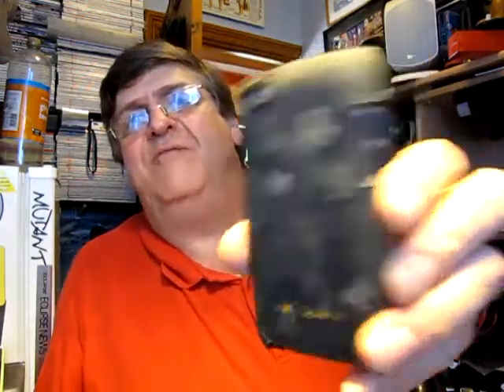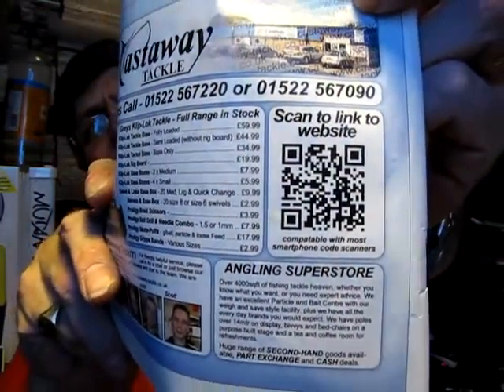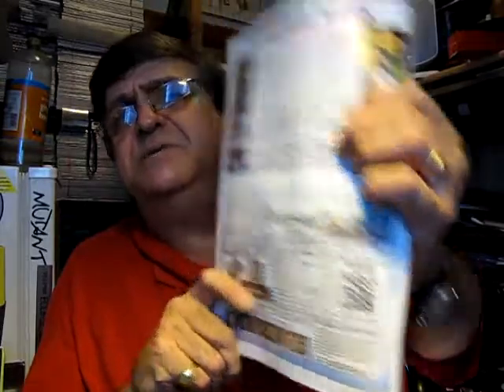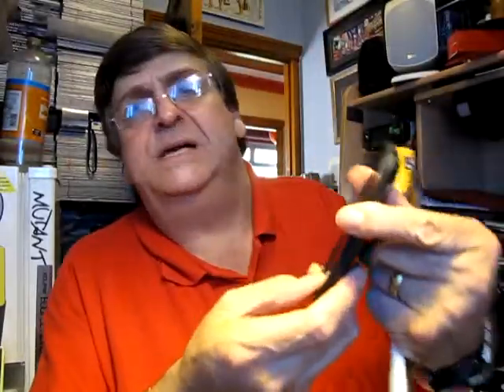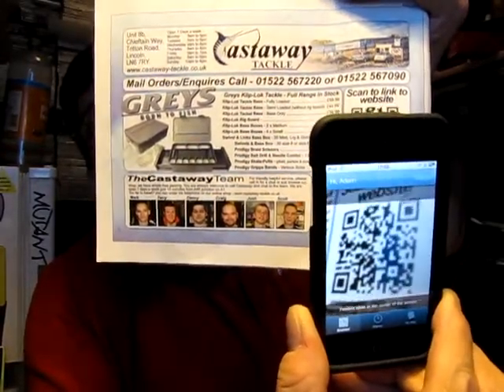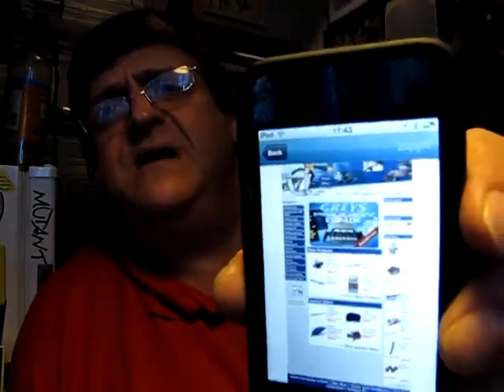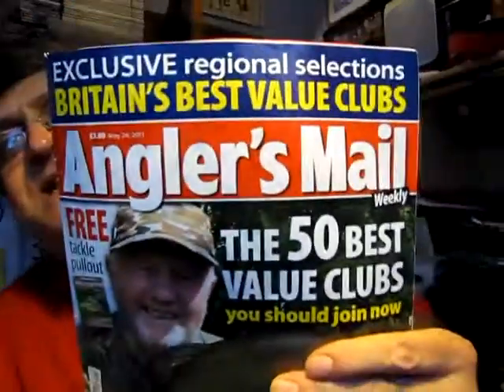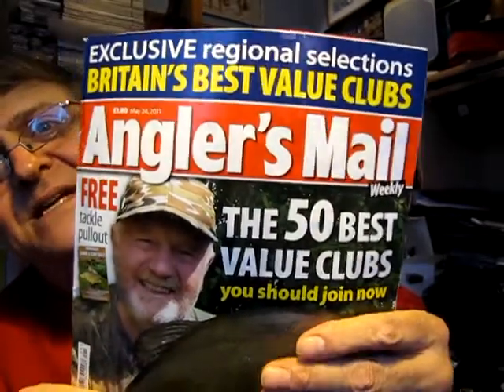GET HOOKED ON QR CODES! Angler's Mail explains...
Baffled by QR Codes in print? Don't be! Adam Rayner, technology and angling writer, explains and demonstrates how QR codes work. Lining up his iPod and camera in bright afternoon sunshine was a challenge but it works!
Your Angler's Mail is the first fishing publication to get behind QR. Look out for QR codes in the latest Angler's Mail magazine - No.1 for the latest in technology, each and every Tuesday.